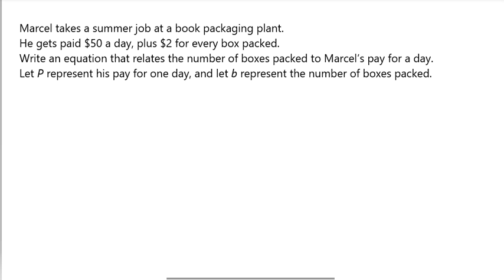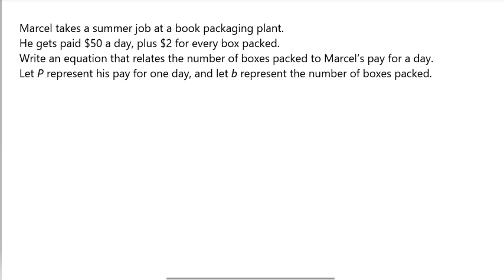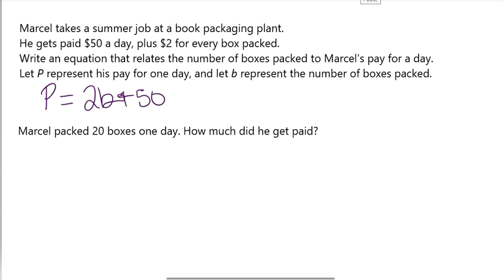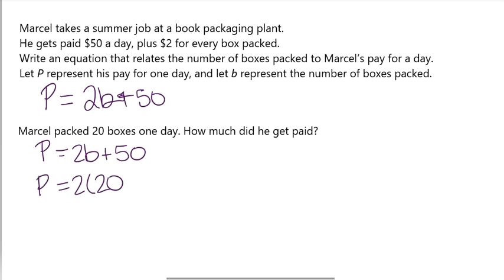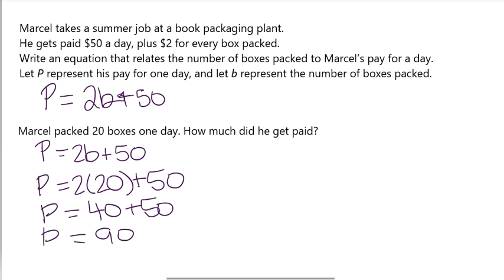Writing an Equation for a Context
Writing and then using an equation to solve a word problem. (4.1 Writing Equations to Describe Patterns)